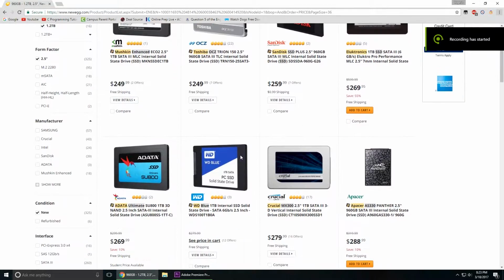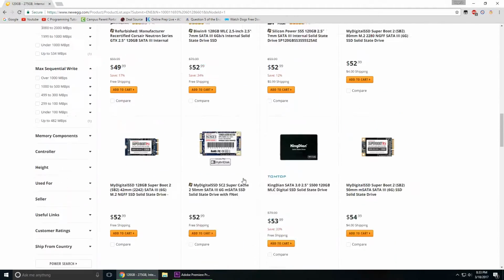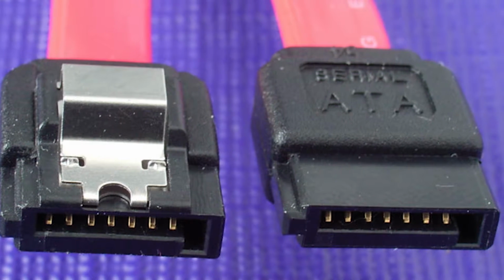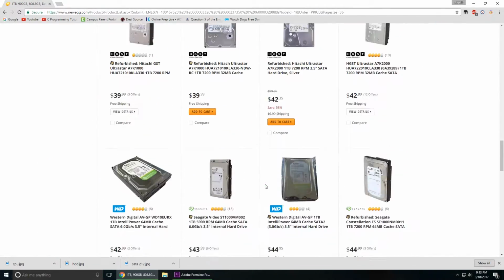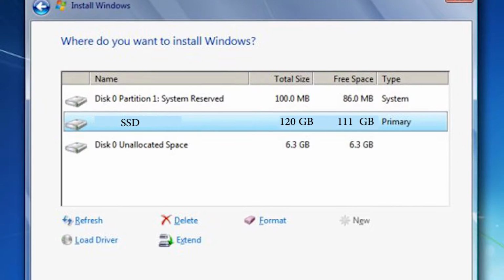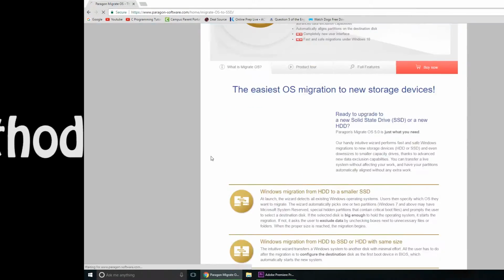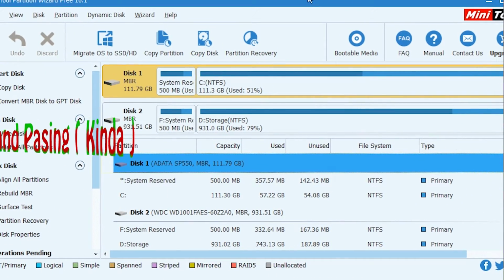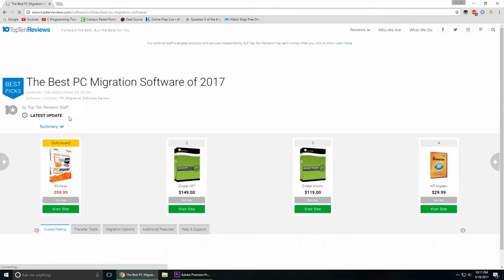How To Make Your Computer Faster Using An SSD, Without Compromising Storage Space.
In this video, i show you how you can get a wicked fast computer, and plenty of storage without spending more then 100$. Using a low capacity SSD with a high capacity HDD.